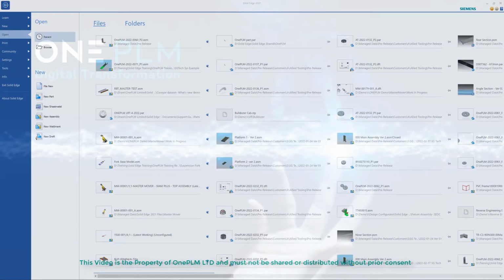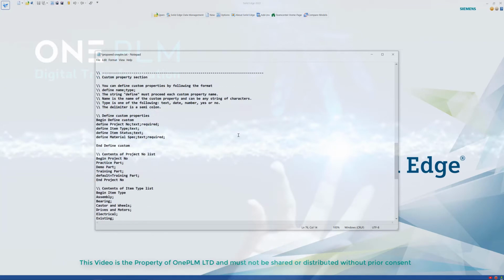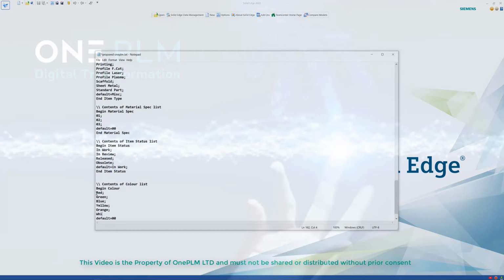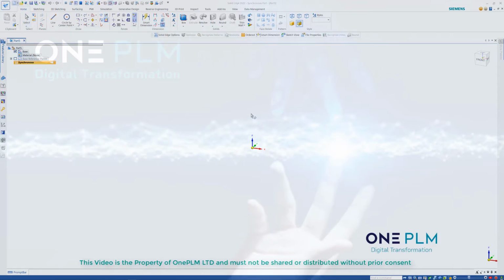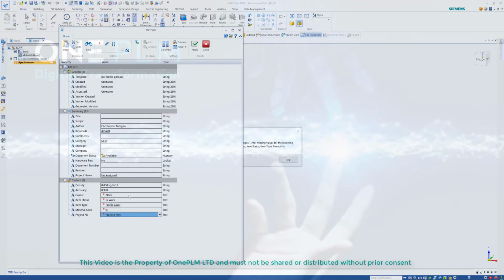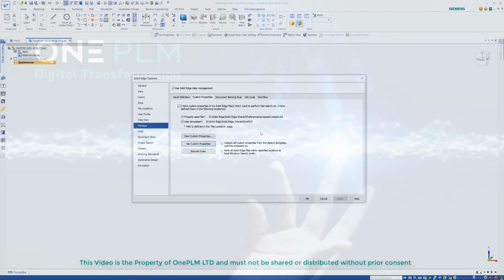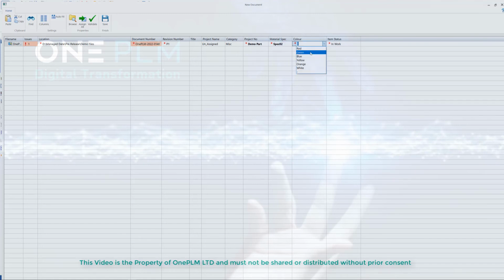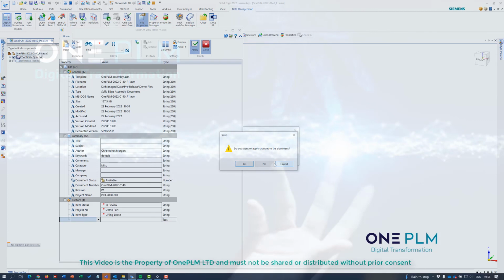Understanding the Solid Edge Propseed File